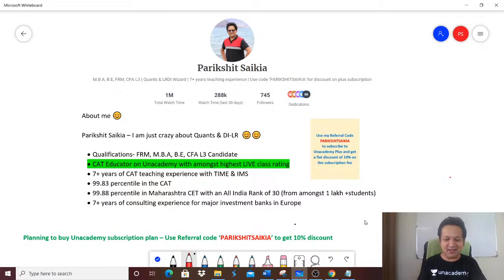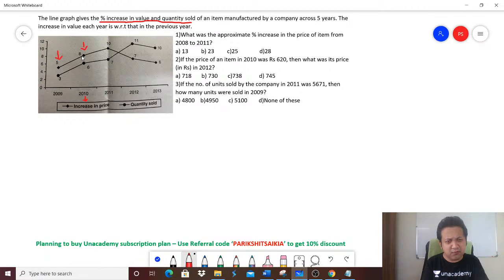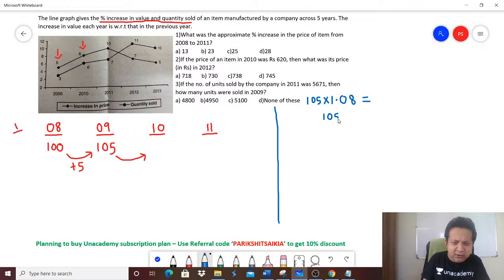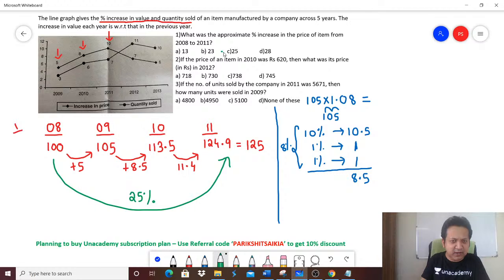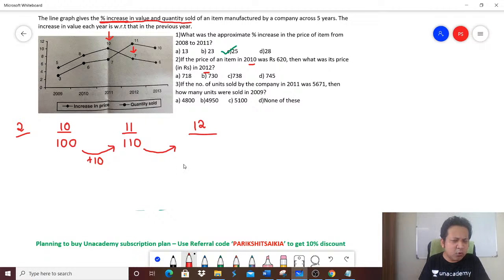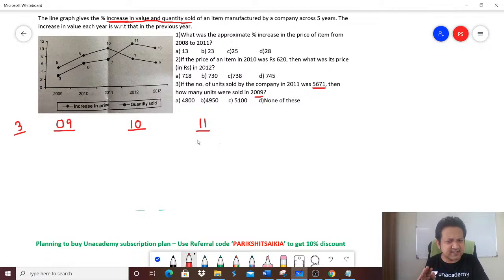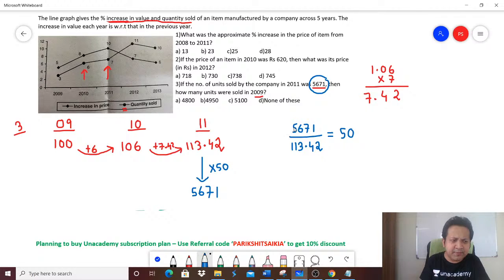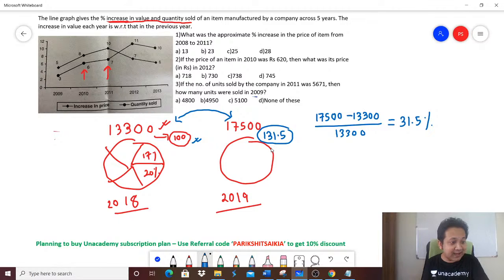Best DI caselets | CHARTS for CAT 2020 | Preparation with Pariskhit Sakia | Unacademy Catalyst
Checkout our latest offerings "Join Our NEW Telegram Group for all MBA related updates

LRDI, though sounds difficult, with the correct guidance and practice it can be very easily mastered. Watch Parikshit Saikia guide you to the final milestone of getting the 100 percentile in CAT 2020.

It will consist of the following contents -
- The New york Times Editorial
- The Guardian Editorial
- The NYT Analysis
- The guardian Analysis

Along with these, the following would also be covered in this session -
-English grammar (cat, English for CMAT, basic English grammar)

The following would be your learnings in the vocab section-
-vocabulary for MBA,
-vocabulary for MBA CET,
-vocabulary words for MBA,
-vocabulary words for MBA CET
-, vocabulary questions for MBA,
-vocabulary preparation for MBA,
-vocabulary building for MBA entrance,
-vocabulary for gre,
-vocabulary for the cat,
-vocabulary for cat 2020,
-vocab for the cat,
-the verbal ability for the cat,
-grammar for cat 2020,
-vocabulary words
- Current Affairs,
- General Knowledge
- GK

This Session will be helpful in exams like -
-SSC
- CAT
- BANK PO
- Railways
- UPSC CSE
- UPSC Prelims
- UPSC mains,
- UPSC Interviews,
-IIM interviews,

Download the Unacademy Learning App here:

Unacademy Plus Subscription Benefits:

1. Learn from your favorite teacher
2. Dedicated DOUBT sessions
3. One Subscription, Unlimited Access
4. Real-time interaction with Teachers
5. You can ask doubts in the live class
6. Limited students
7. Download the videos & watch offline